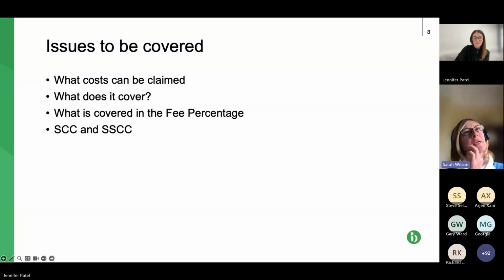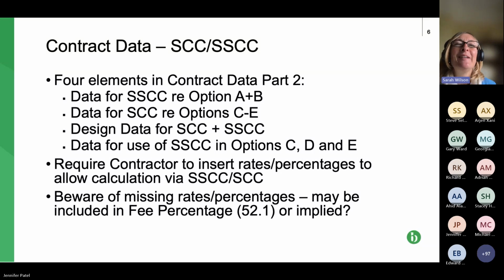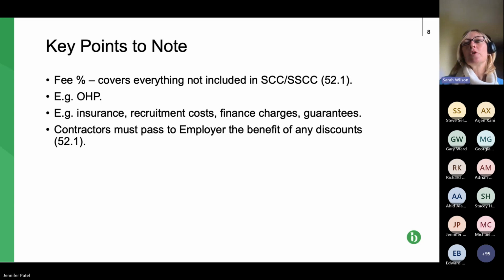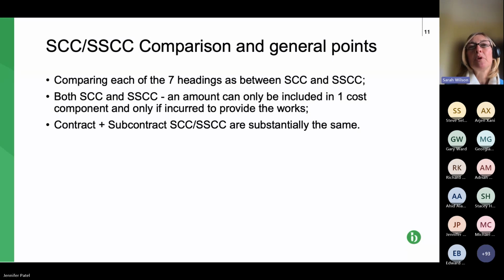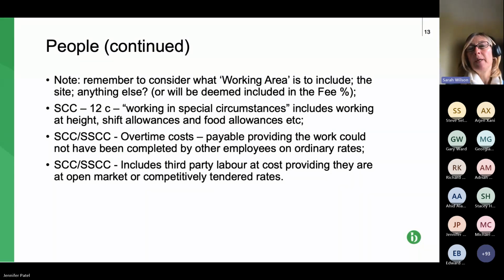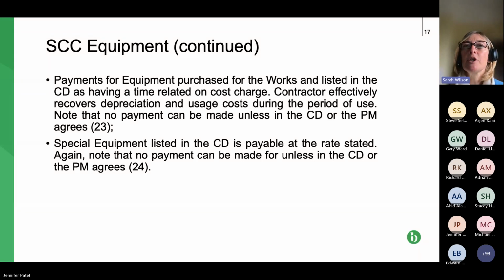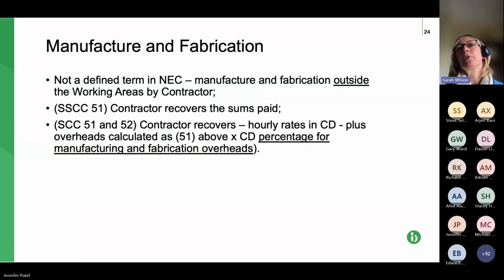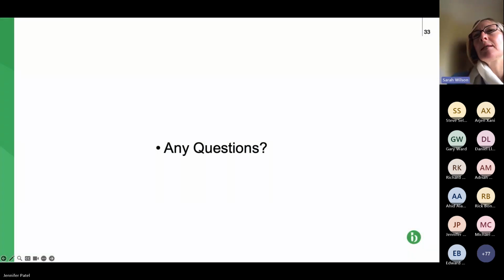CECA & Bevan Brittan Webinar - Claiming Compensation Events/Schedule of Cost Components